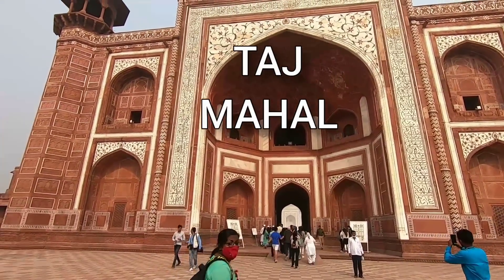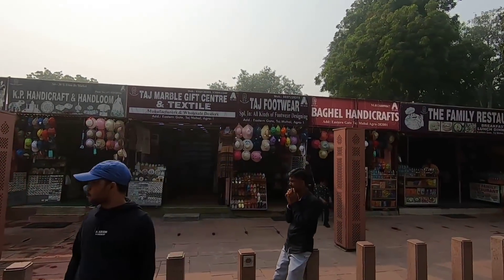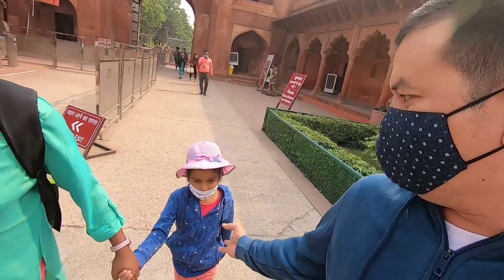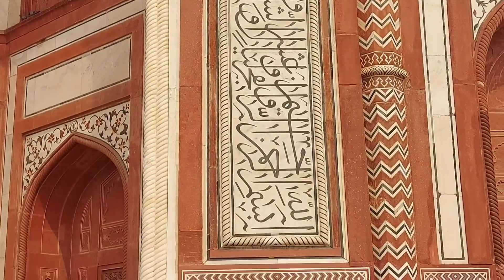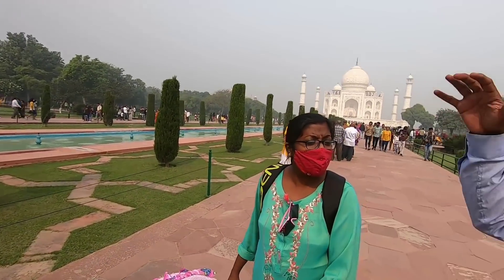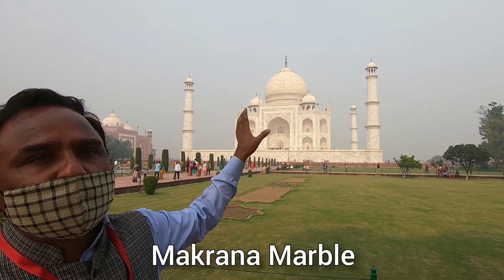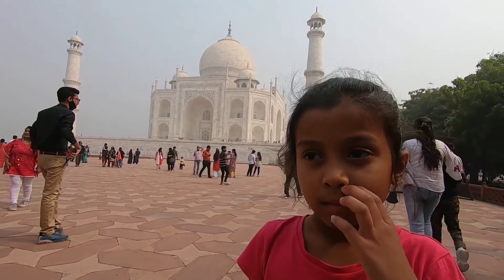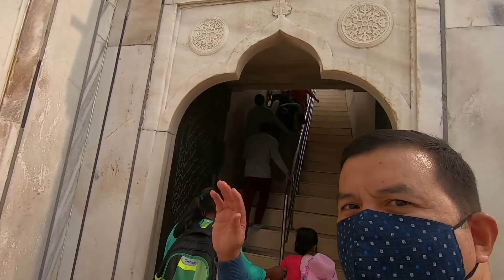TAJ MAHAL India Ganito pala ang nagagawa ng PAG IBIG. SYMBOL OF LOVE.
TAJ MAHAL is seven wonder of the world. Today we are sharing you a beauty of TAJ MAHAL which is SYMBOL OF LOVE. In this video our tour guide Sultan will help us for more details the history of TAJ MAHAL. We feel so lucky to see ourself in this place. It was our dream and today we see the dream fullfilled. We are the witness of seven wonders in the world. Hope you can see the beauty of TAJ Mahal by our eyes.

HOME ADDRESS: C/14 ASHISH  PARK SOCIETY MISSION ROAD NADIAD 387002 GUJARAT INDIA

Musician: @iksonofficial

Buying Link:

1. my gopro hero black 7
2. my gopro hero black 7 microphone adapter
3. Smashtronics® - Collar Microphone  (SM100 - with Extension Cord + TRRS Adapter + Pouch)
4. Silka Papaya Whitening Soap

Because of  YOUTUBE my family experience to spend time  at Holiday Inn Hotel In Ahmedabad India.

FILIPINO MARRIED TO INDIAN WOMAN. Surprise my wife to take whole family out for Non Veg  restaurant.

HOW I MEET MY BEAUTIFUL INDIAN WIFE. PINOY MARRIED INDIAN GIRL. [FILIPINO GUY LIFE IN GUJARAT INDIA]

Mabuhay..

FORE MORE STORIES  AND ADVENTURES PLEASE CHECK OUT MY FACEBOOK PAGE.